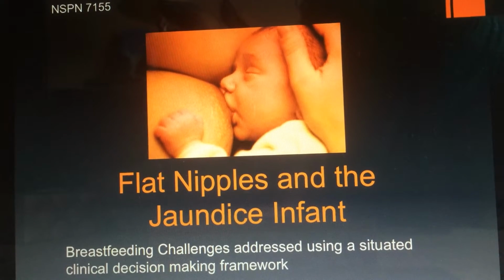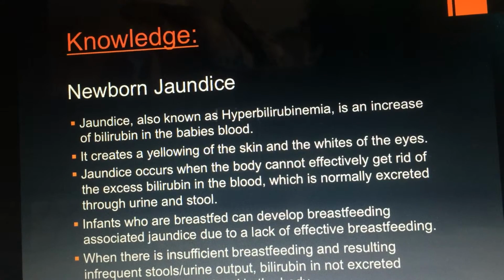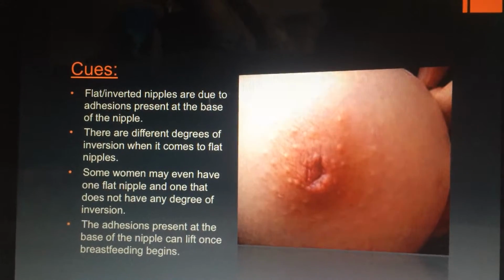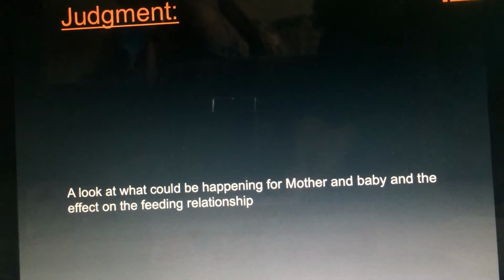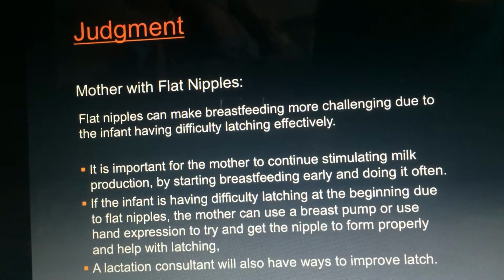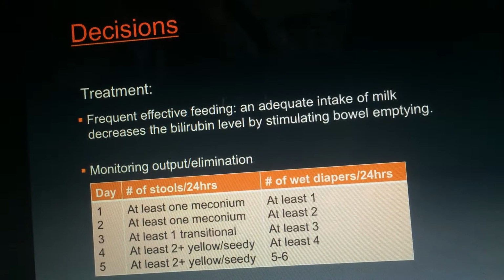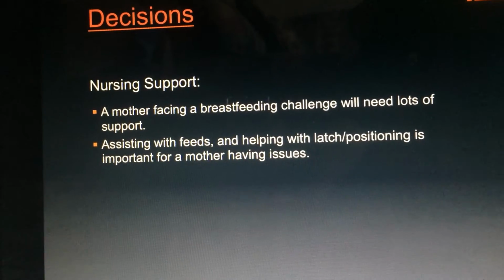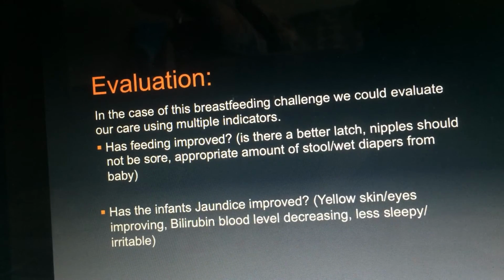NSPN7155 Breastfeeding Challenges (Flat Nipples and Jaundice)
Video presentation assignment for BCIT course NSPN 7155 The Breastfeeding Experience.

Sorry for the video quality, apparently powerpoint, youtube and Mac's don't really get along so I had some difficulty uploading my video and ended up having to video tape the powerpoint presentation of my computer and upload that video.

Thanks,
Carmen